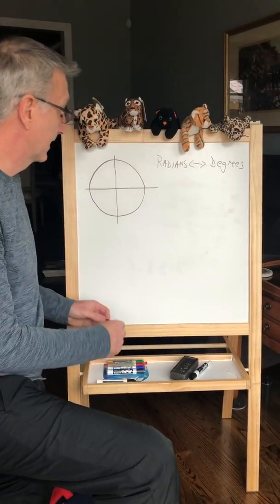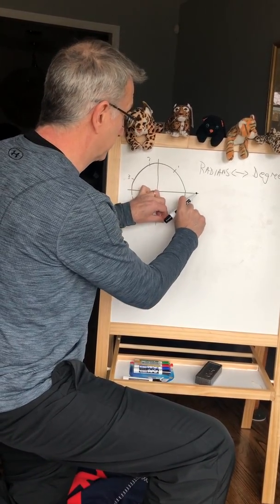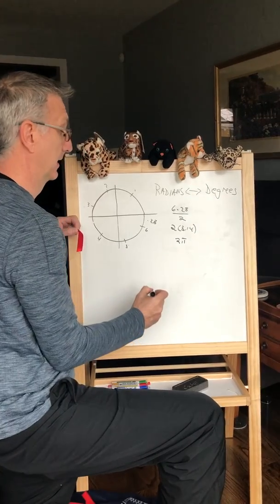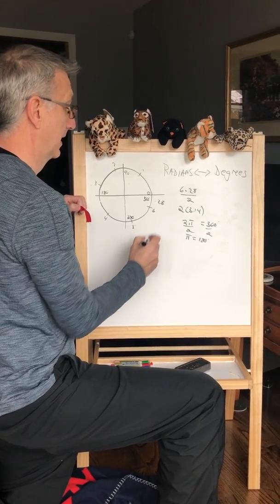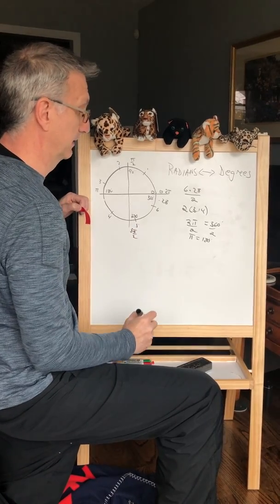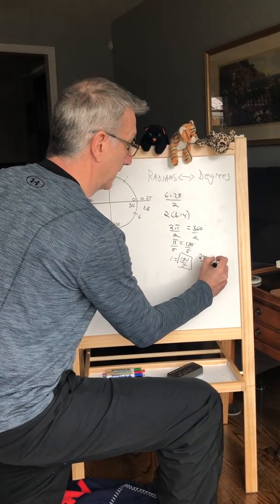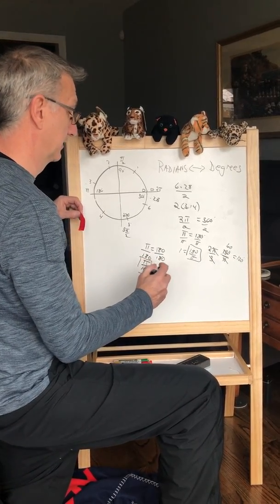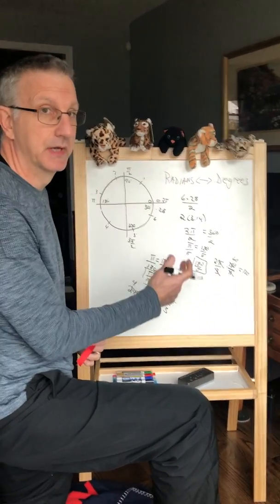degrees to radians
Describes radians and shows how to convert radians to degrees as well as degrees to radians